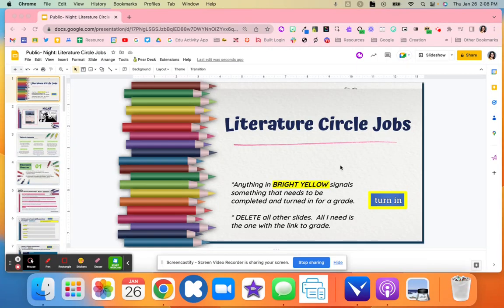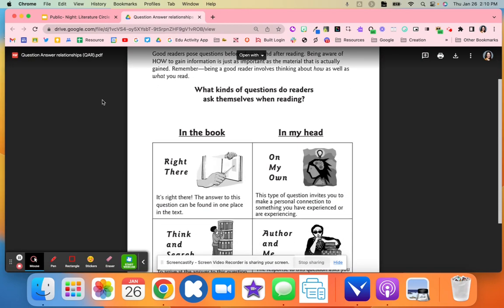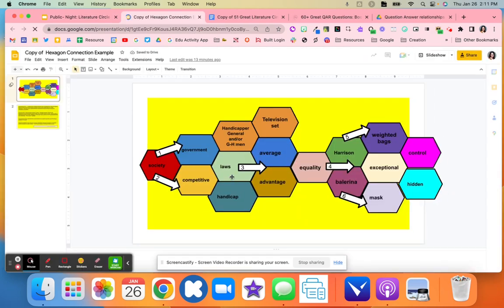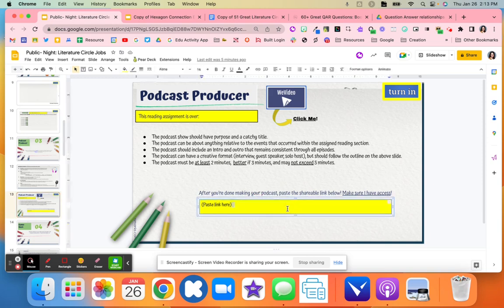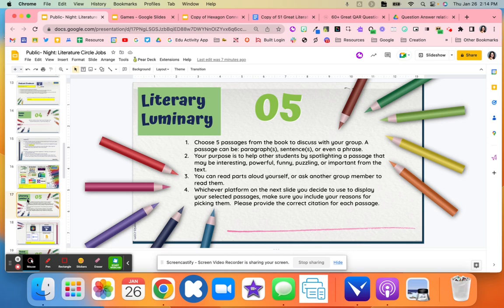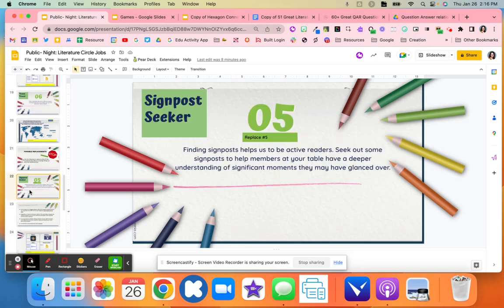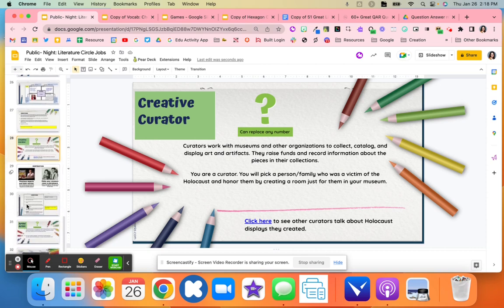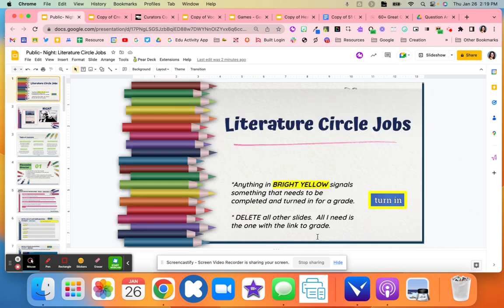Night: Literature Circle Jobs